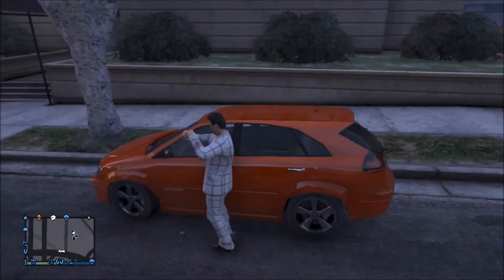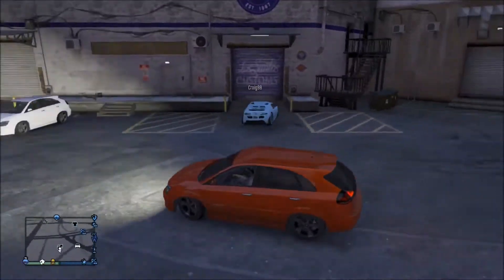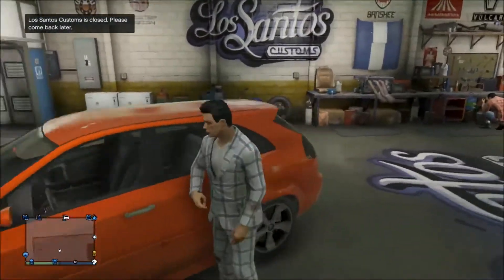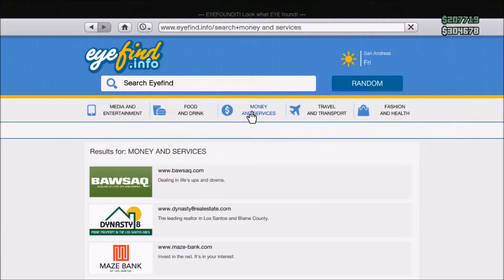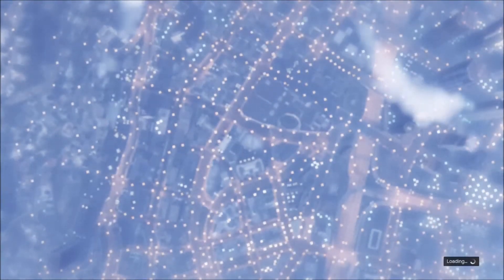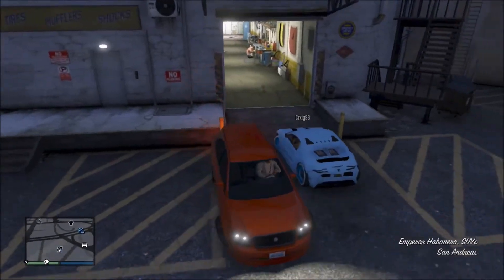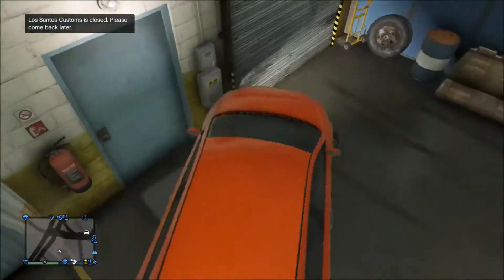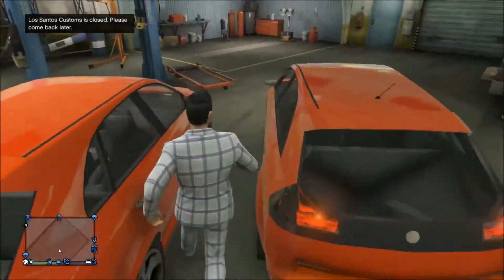GTA 5 Online Glitches - *NEW* Unlimited Money Glitch & Car Duplication Glitch After Patch 1.11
Can we get 20 likes for a cool vid